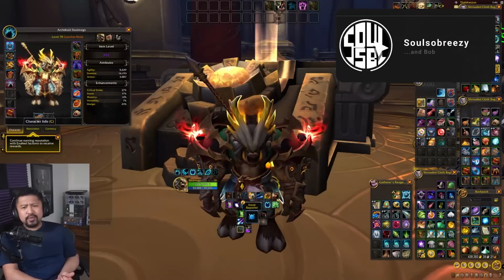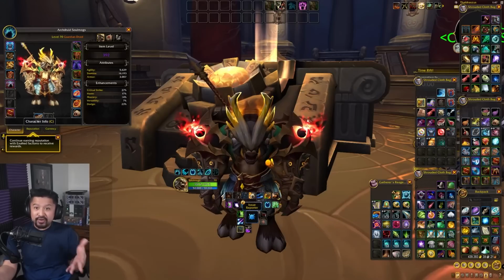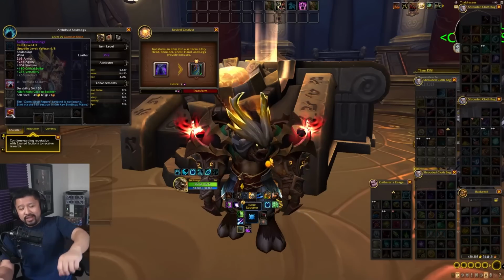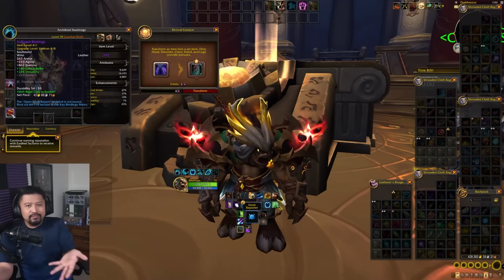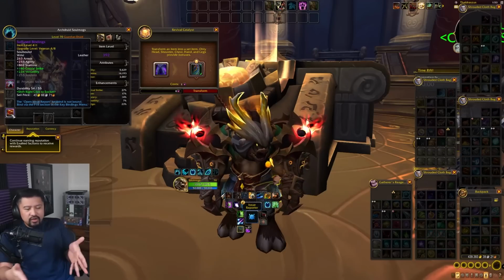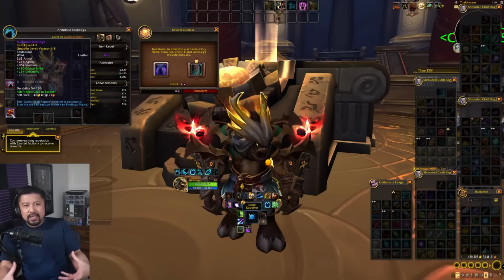Season 2 Revival Catalyst - How It Works + Feedback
We're still weeks away from the Revival Catalyst activating but here's a preview on how it works and what gear is eligible!